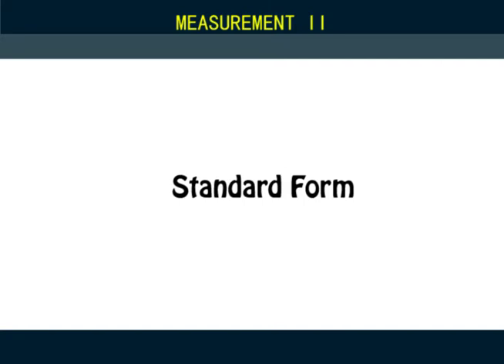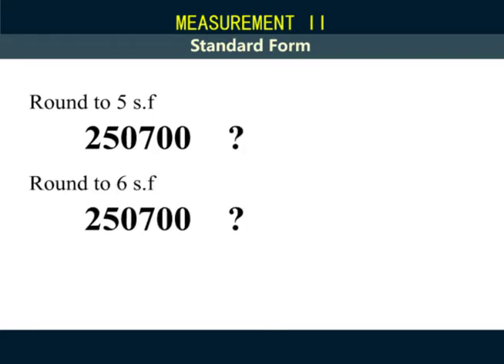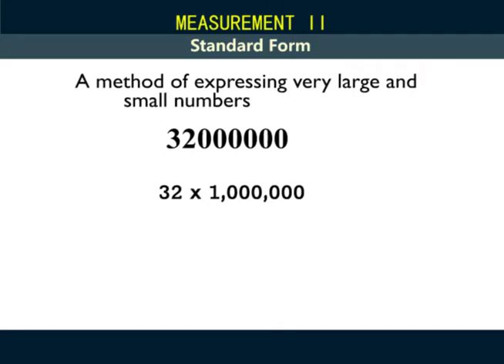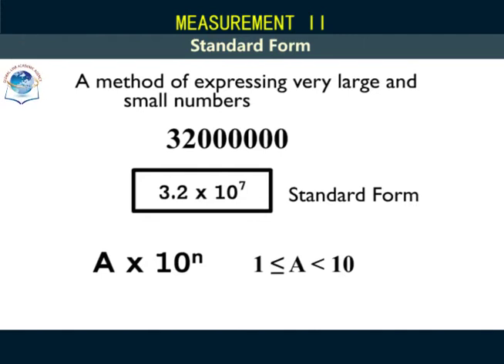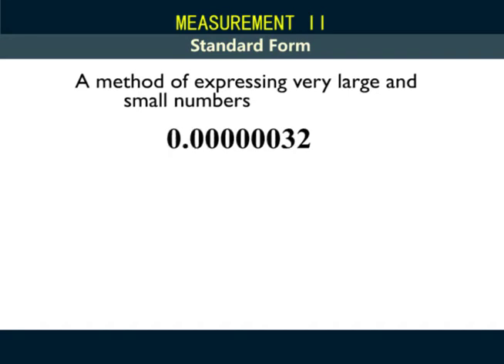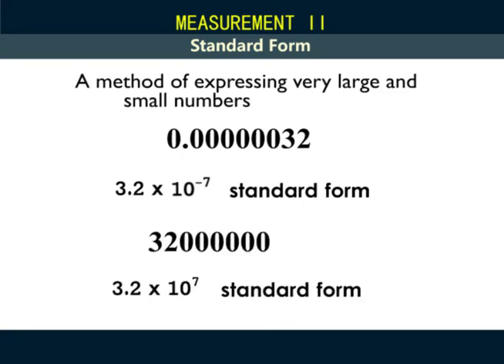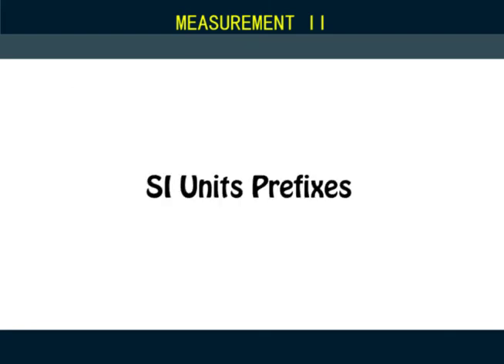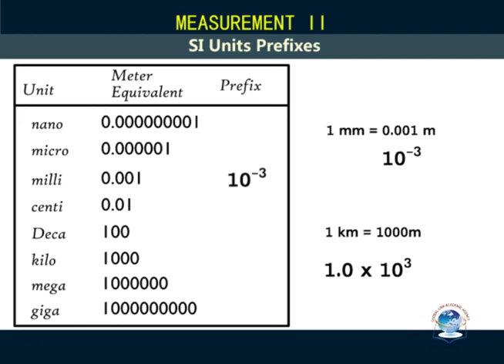PHYSICS FORM 2: Standard Form